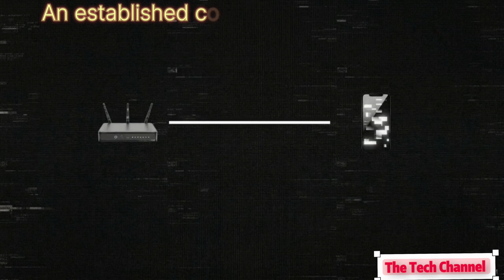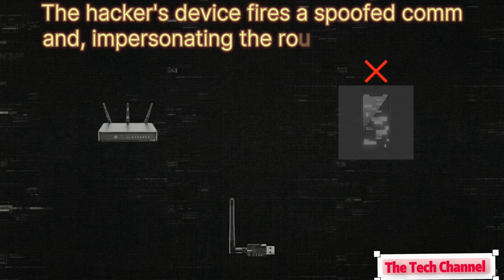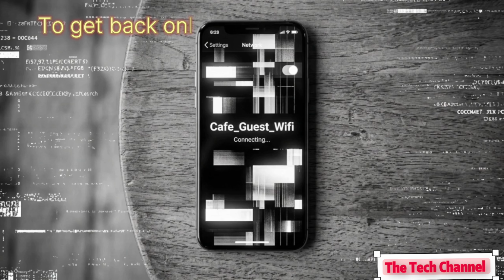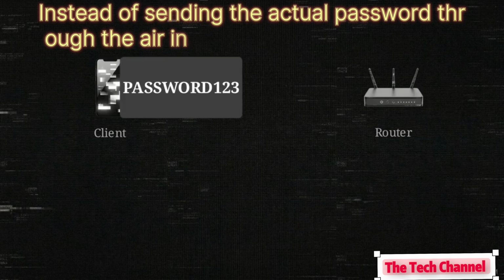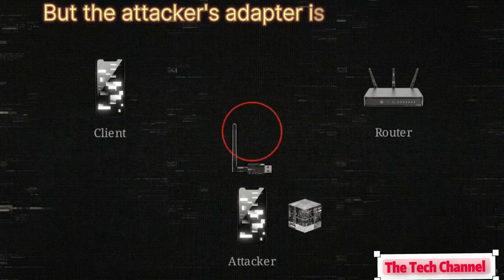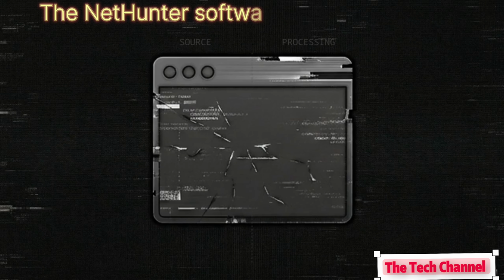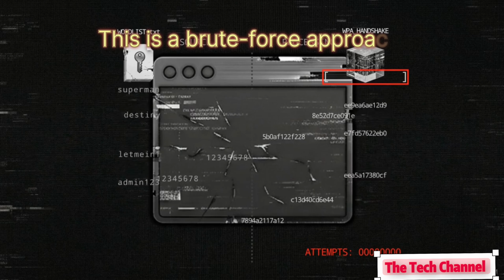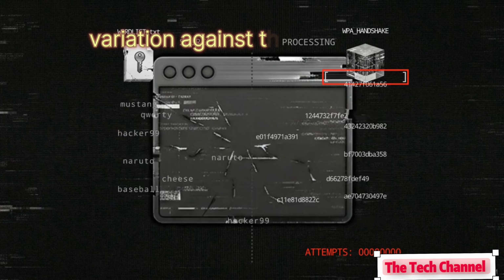LKali NetHunter WiFi Hacking